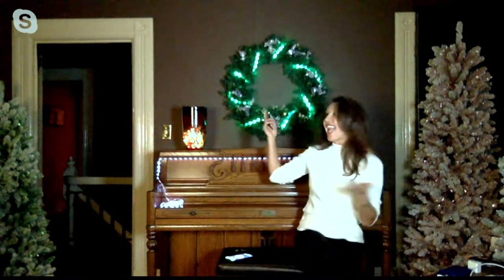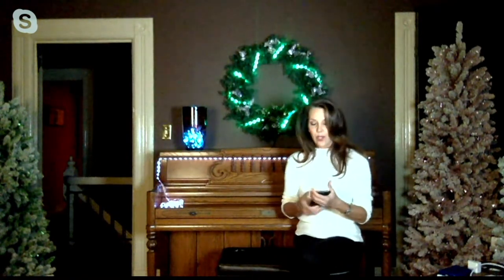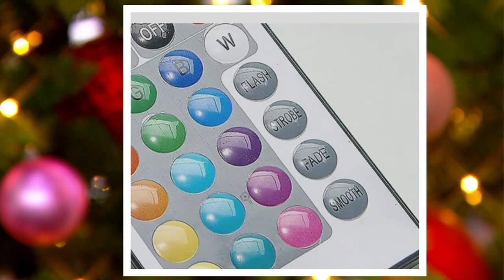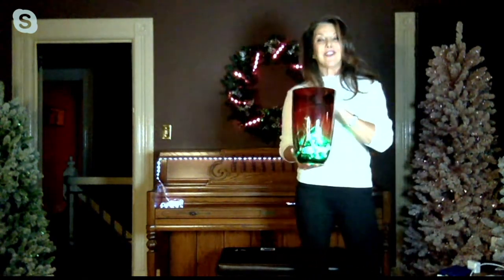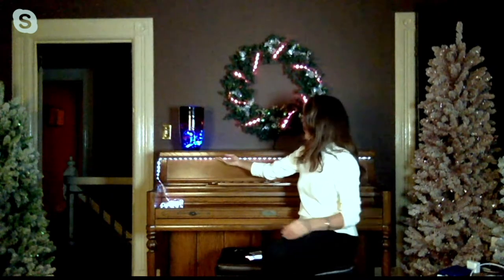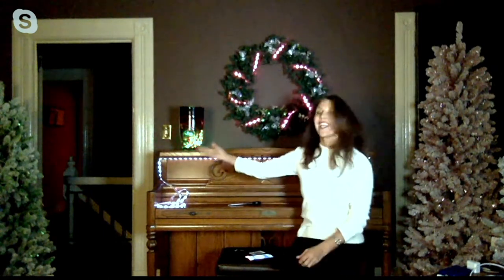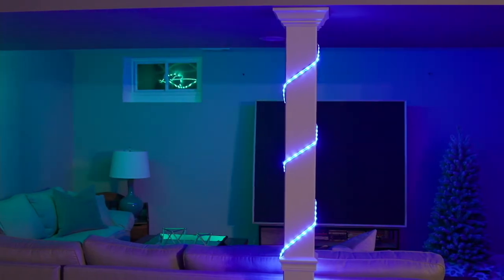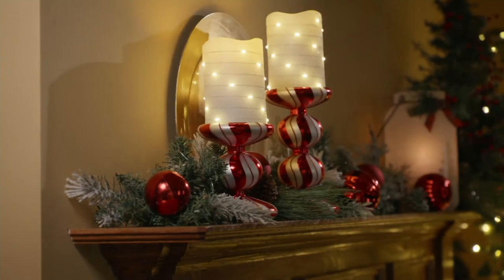Kringle Express LED Strip Light with Remote Control Wifi and Bluetooth on QVC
Kringle Express LED Strip Light with Remote Control Wifi and Bluetooth

Bring vibrant splashes of color into your home when you decorate your rooms with this LED strip light. From Kringle Express.